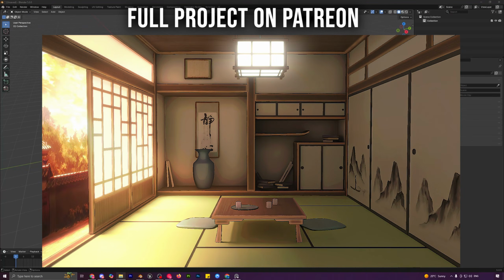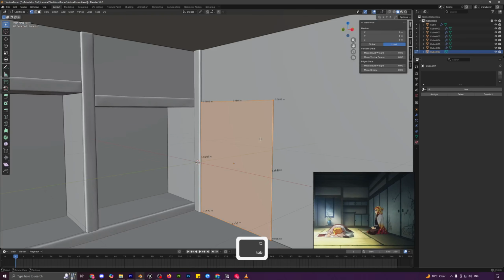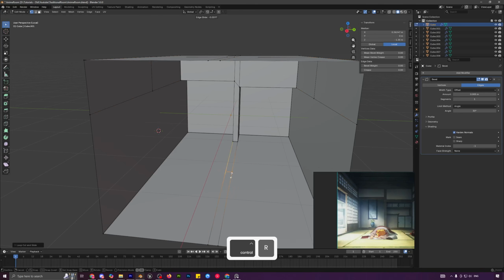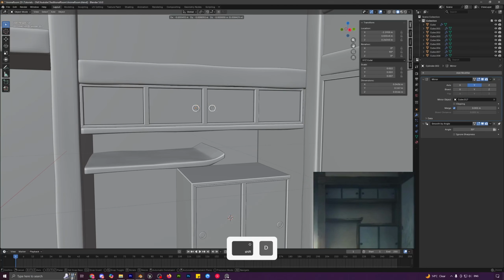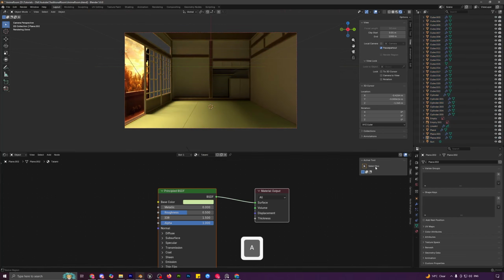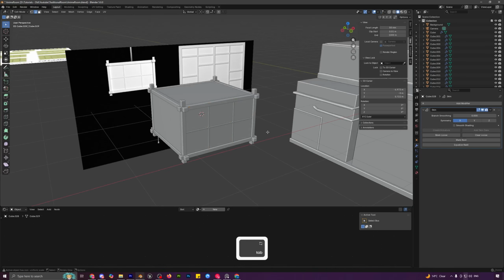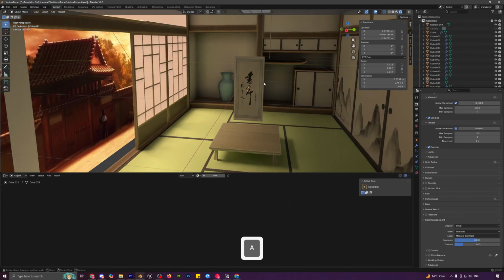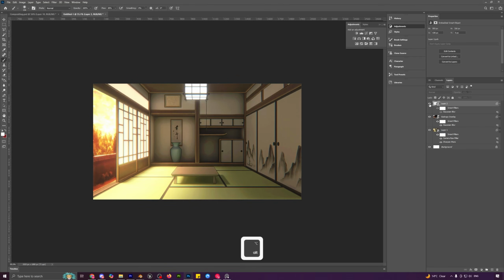Create Your First Anime Room Scene in Blender (Full Tutorial)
0:00 Modelling the Scene
32:51 Camera, Lighting and Outlines
38:01 Materials
50:00 Adding Small Props
1:06:23 Compositing

Create your first anime room scene in Blender from scratch in this full step-by-step tutorial.

In this video, I walk through the complete process of creating a stylized anime-style Japanese room environment in Blender — from scene blocking and modeling to lighting, materials, and the final render.

This tutorial is suitable for beginners and intermediate Blender users who want to learn how to create clean, atmospheric anime-style interiors and background scenes inspired by traditional Japanese rooms.

What you’ll learn:

1. Scene blocking and composition for anime interiors
2. Modeling a stylized anime room environment
3. Setting up anime-style lighting in Blender
4. Materials and simple shaders for anime scenes
5. Camera setup and final render settings
6. Compositing for a polished anime-style look
7. Full workflow, no steps skipped.